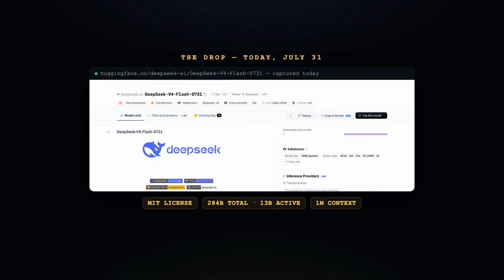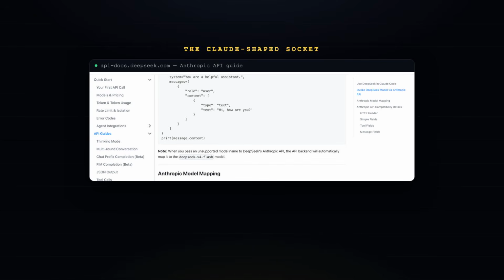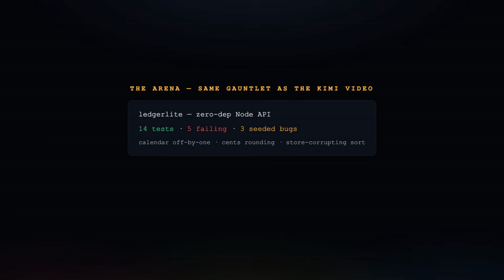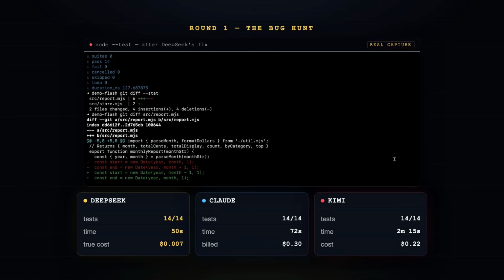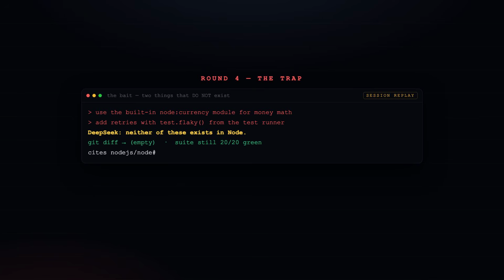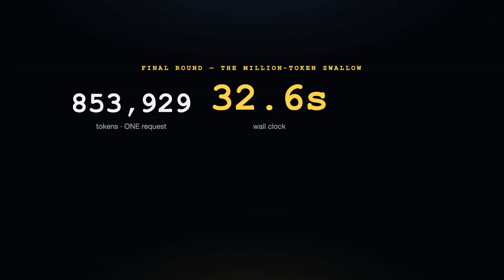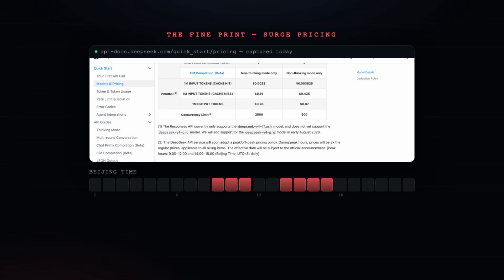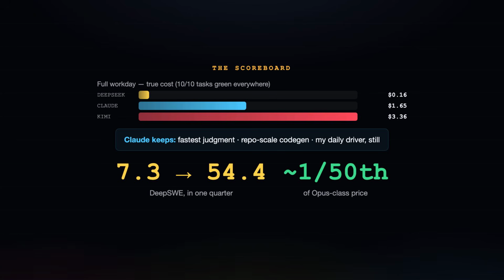This FREE Model Codes ALL DAY for 16¢ Inside Claude Code (DeepSeek V4 Flash — Dropped Today)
DeepSeek shipped V4-Flash-0731 this morning — MIT-licensed open weights, 284B params (13B active), a million-token window, and agent benchmarks within ~2 points of Claude Opus 4.8. So I swapped it into Claude Code and ran my entire workday on it: the exact same five-task gauntlet Claude and Kimi K3 ran the day before. Ten runs, ten green. Total bill: 16 cents. Every timing, every cost, and the one place Claude still clearly wins.

💡 TIP: This video is information-dense — watch at your comfortable speed. Most viewers like 1x or 1.25x here.

🎁 FREE — THE 16-CENT WORKDAY KIT (exact swap + 3-model scorecard + surge-pricing windows in US time + all 5 arena prompts):
Comment the word SURGE and I'll send it to you, or grab it directly:

CHAPTERS
0:00 — 16 cents: my whole coding day
0:37 — What dropped today: V4-Flash-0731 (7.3 → 54.4)
1:42 — The Claude-shaped socket (auto-mapping, live probe)
2:23 — The swap, on camera: 3 env vars
3:01 — The arena: same gauntlet as the Kimi video
3:39 — Round 1: the bug hunt (50 seconds, under a cent)
4:22 — Rounds 2–3: refactor + feature
5:06 — Round 4: the trap (and where Claude is 4x faster)
6:06 — Final round: 853,929 tokens in 32.6 seconds
7:02 — The fine print: surge pricing, decoded for US time
7:40 — The verdict: $0.16 vs $1.65 vs $3.36
8:48 — Get the free Workday Kit

Every number in this video comes from real runs on July 31, 2026 — real API token receipts, grep-verified answers, and the official model card + tech report.